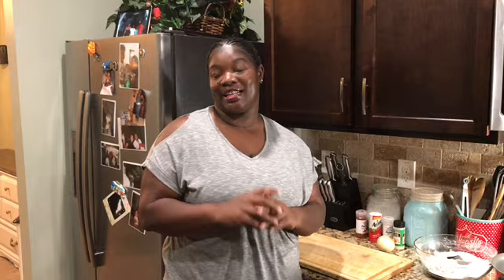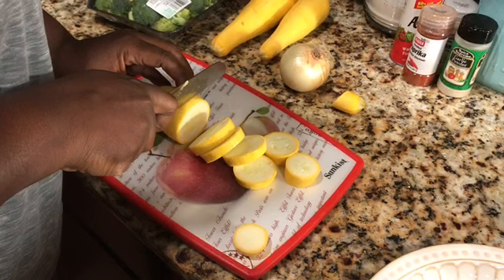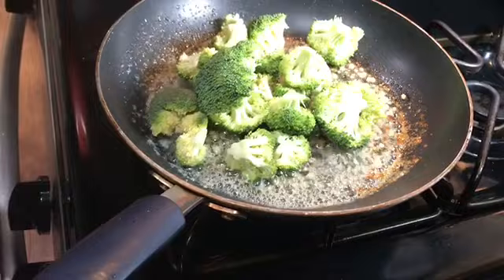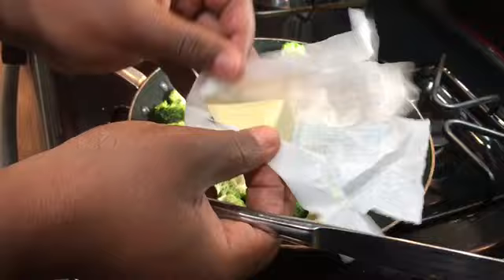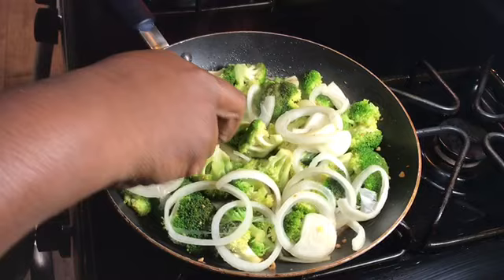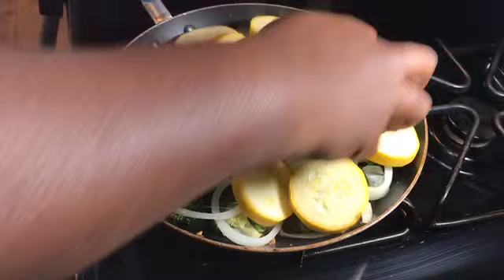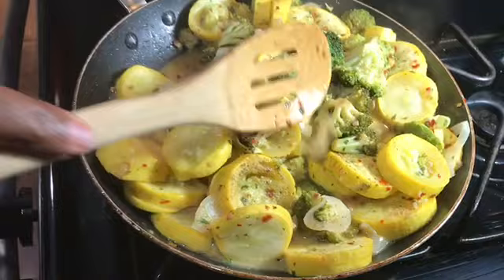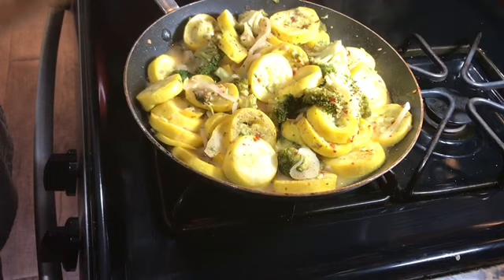How To Make Squash